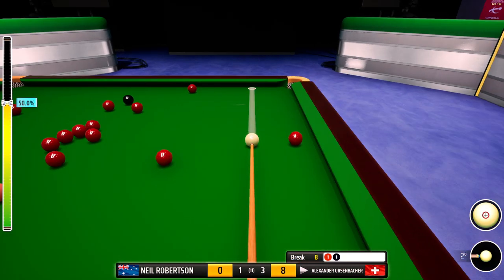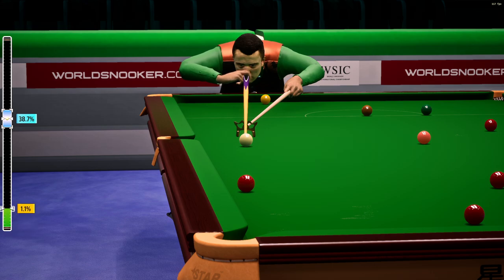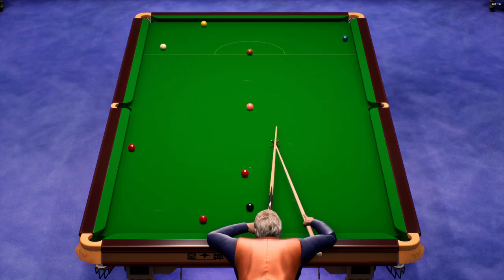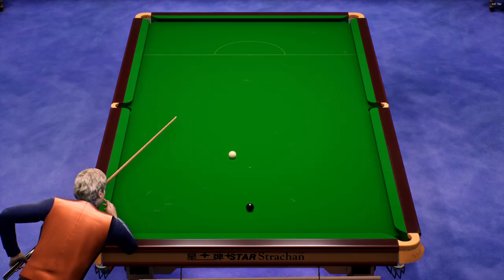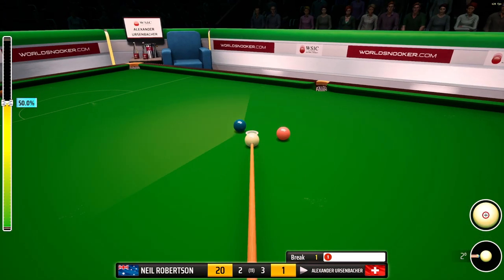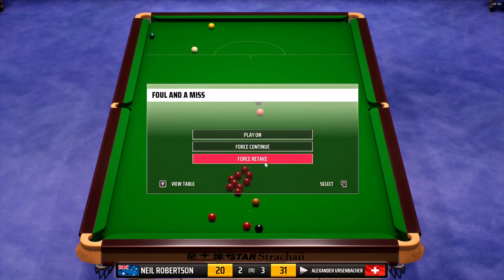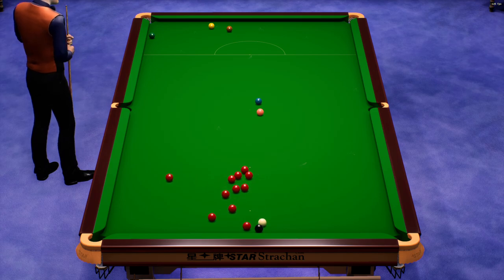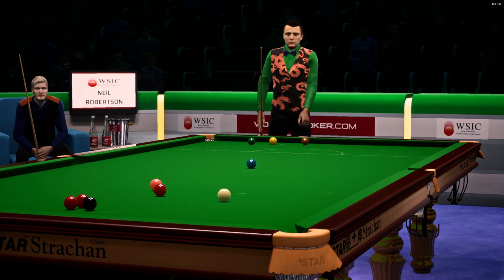Snooker OPPO International Championship Round 3 Alexander Ursenbacher vs Neil Robertson Frame 5-6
SNOOKER 19 in 2024
OPTIONS: Difficulty-HARD, Aiming-MASTER+
GAME: SNOOKER 19
PLATFORM: Steam